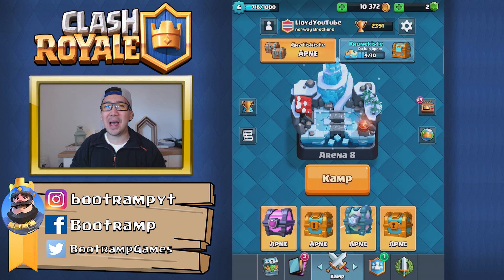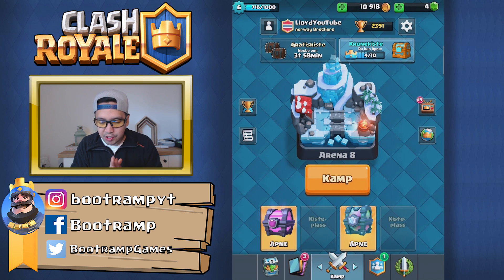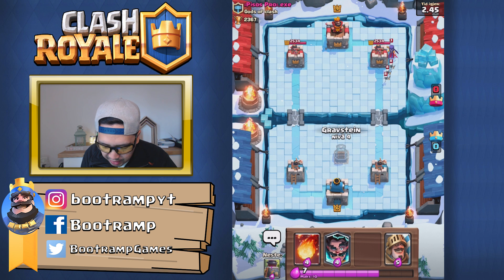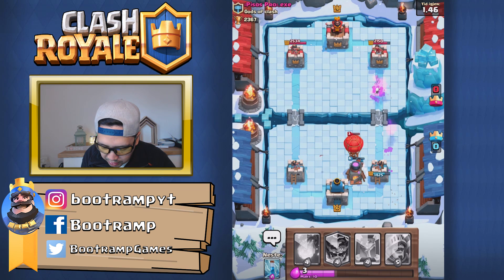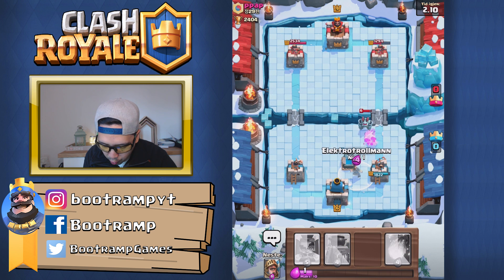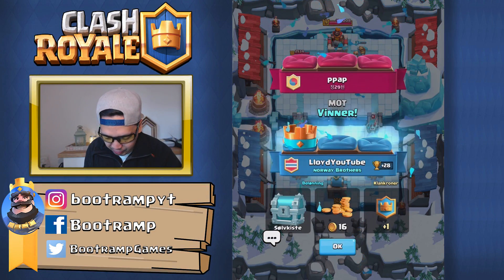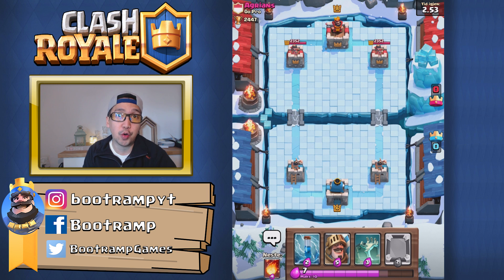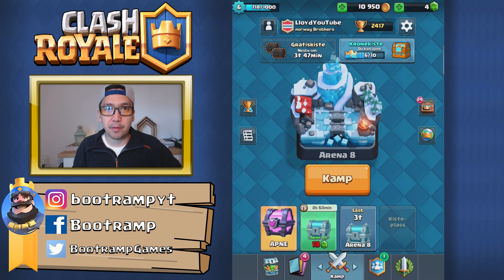IS IT POSSIBLE TO REACH ''LEGENDARY ARENA'' AS LEVEL 6? :: Clash Royale :: LEGENDARY CHEST OPENING!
Opening a legendary chest as level 6! Will i be able to make it to legendary arena as a level 6 player in clash royale?

clash royale strategy / clash royale tips / clash royale gameplay